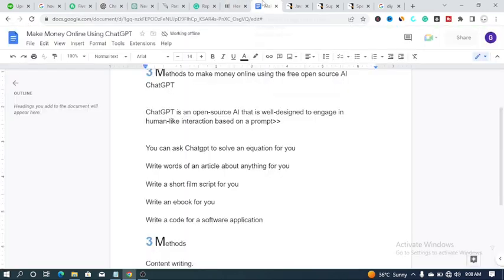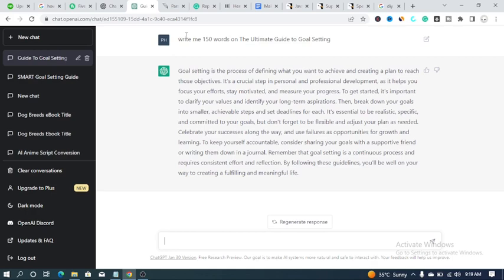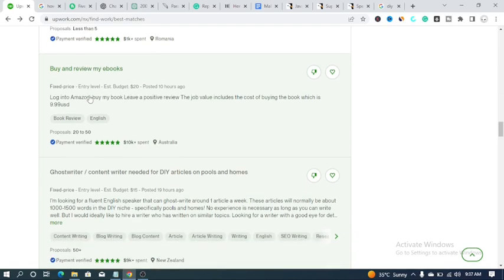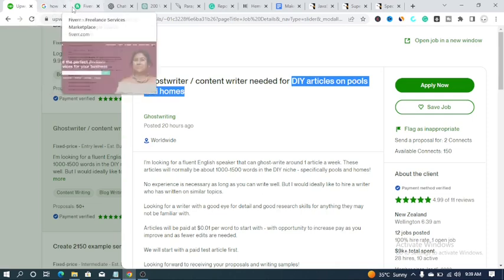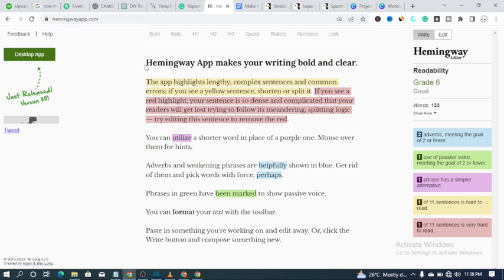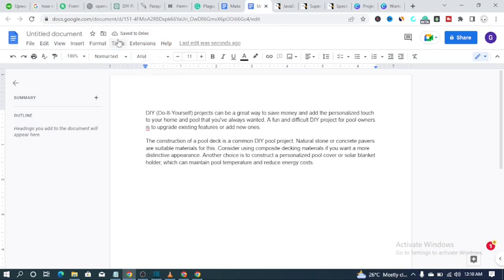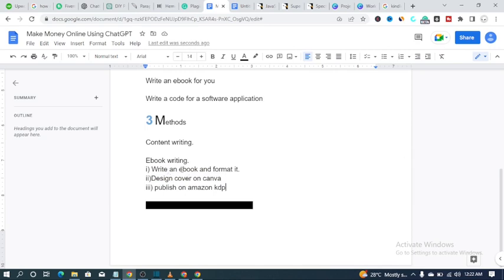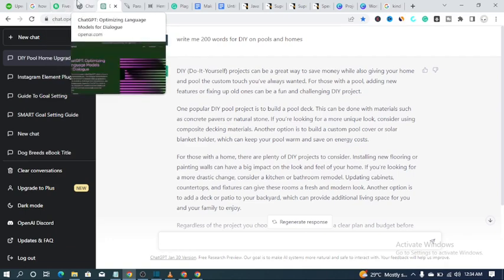How To Make Money Online Using ChatGPT!! Watch now and join the movement.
Check out this 3 Method to start earning online using ChaGPT

Tech Ingenuous Crib